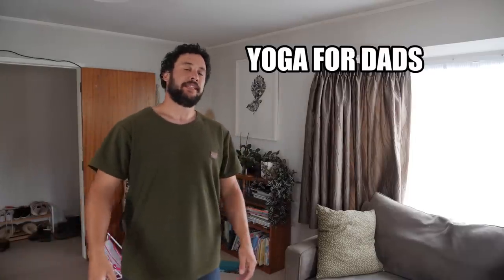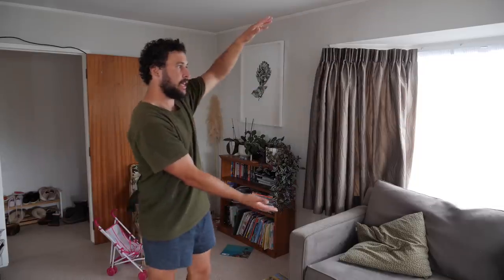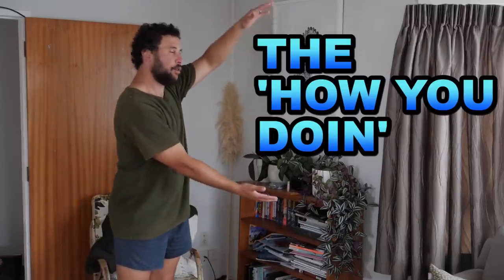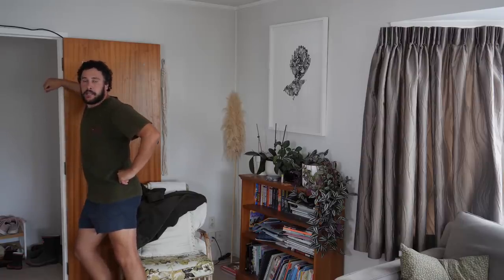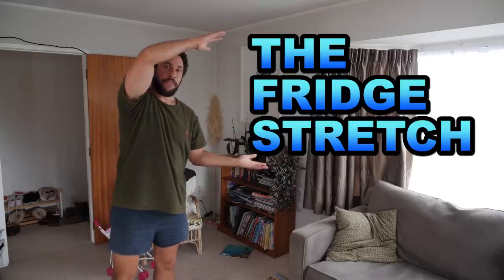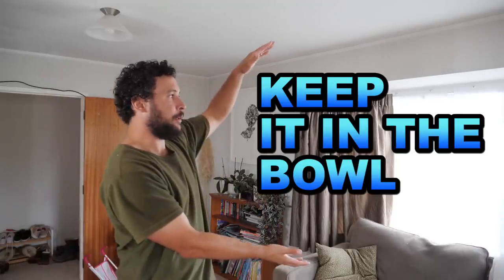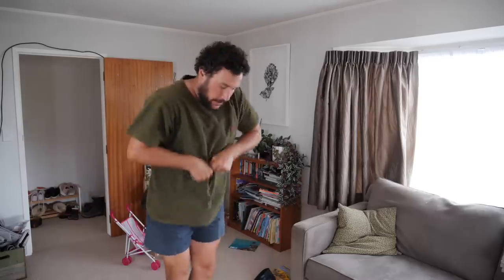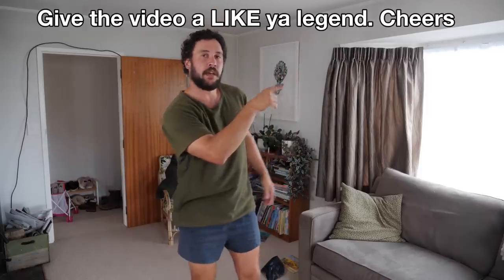YOGA FOR DADS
Aches and pains no more. That 'fancy' yoga is way too complicated and most of it is pointless. Dads, enjoy these stretches you'll actually use.

I'm a Dad from New Zealand making weekly videos and stuff and sticking them here on the interweb. Enjoy.